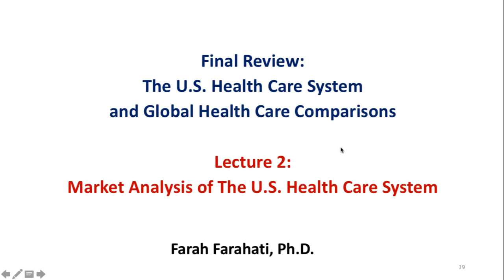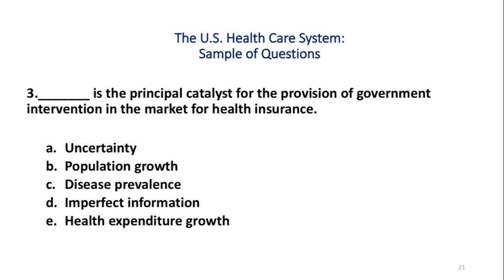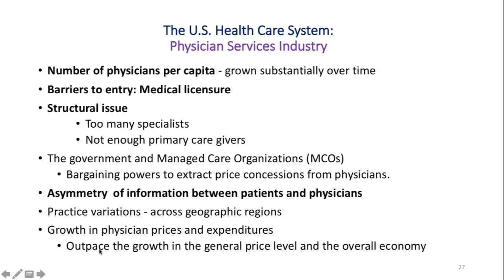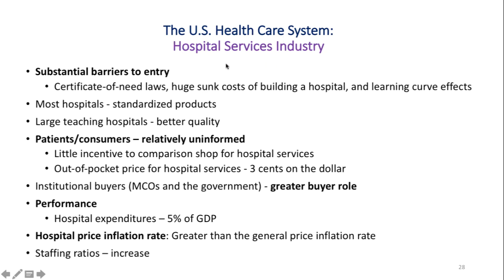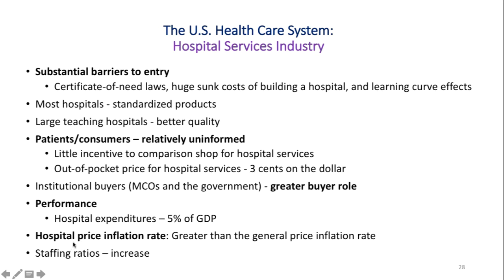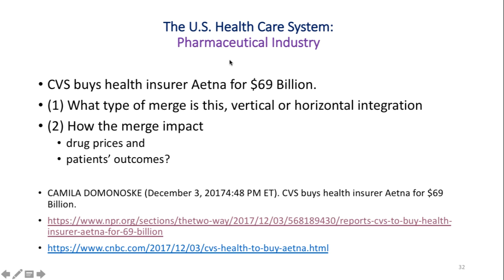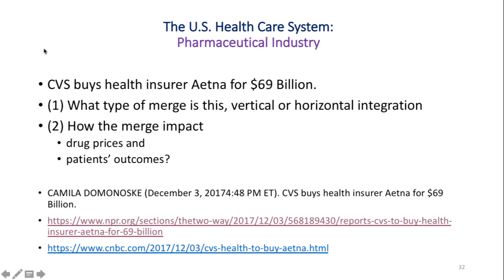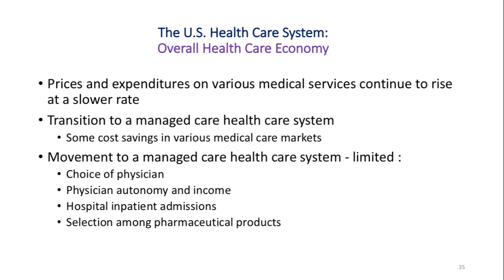Final Review Lecture 2- The U.S. Healthcare System Andand the Global Health Care Comparisons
Lecture 2: Market Analysis of The U.S. Health Care System